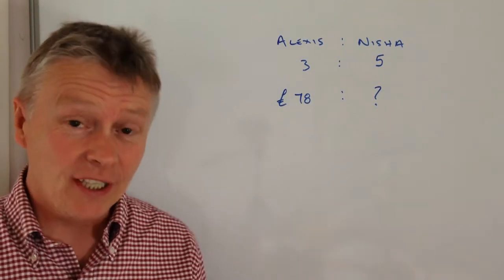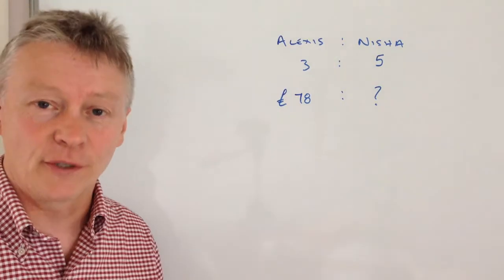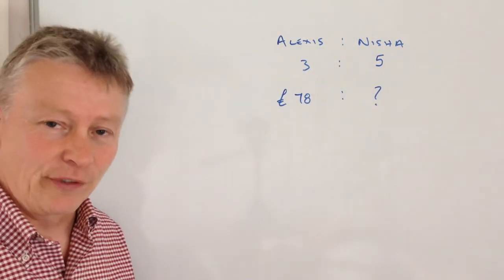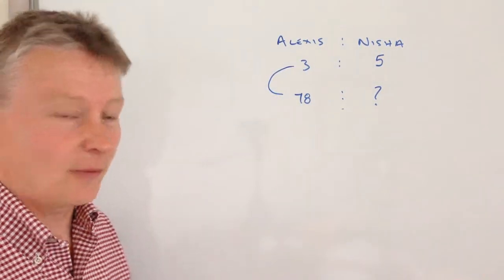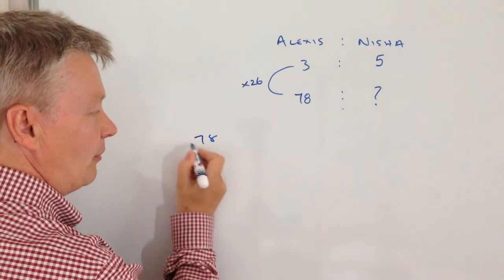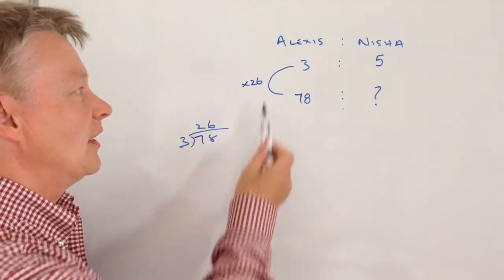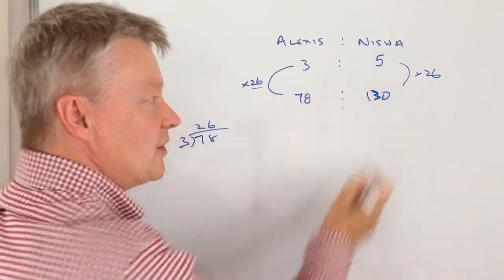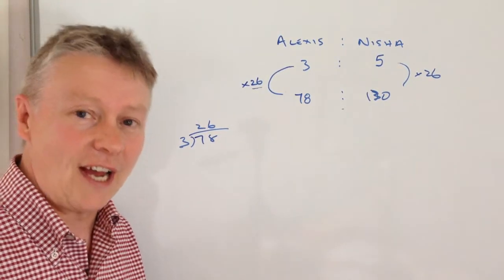Ratio - Alexis Nisha telephone bill GCSE question level 4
This video is all about ratio and forms part of the playlist on how to work with ratios. I've also added to the playlist on GCSE higher revision.

The question is aimed at around level 4 GCSE mathematics. Alexis and Nisha share a flat. They decide to split their phone bill in the ratio 3:5. Alexis pays £78. How much does Nisha pay?